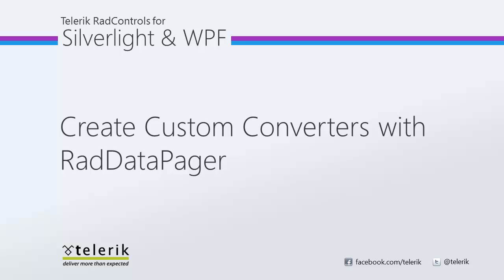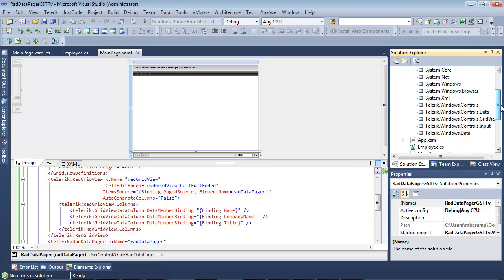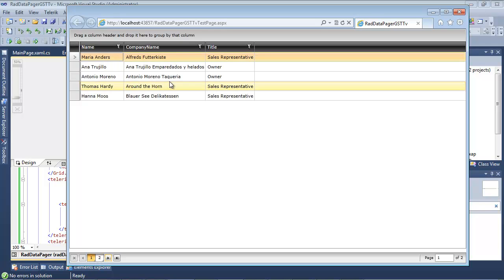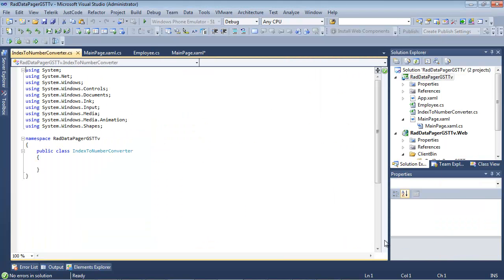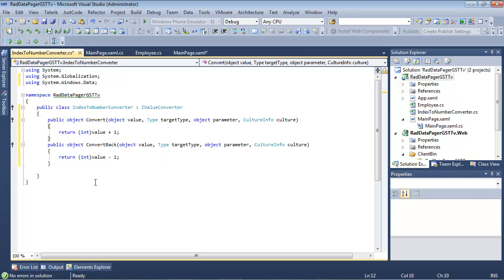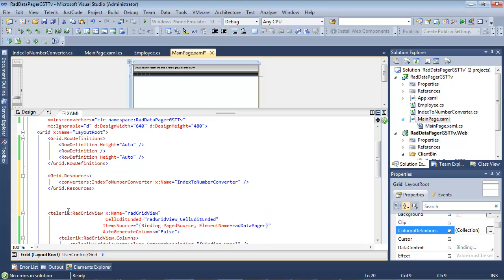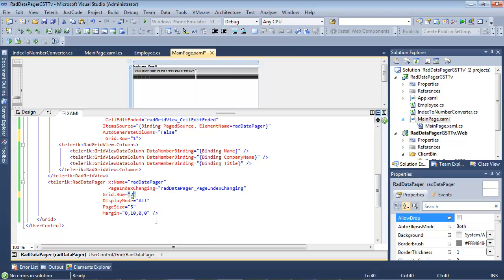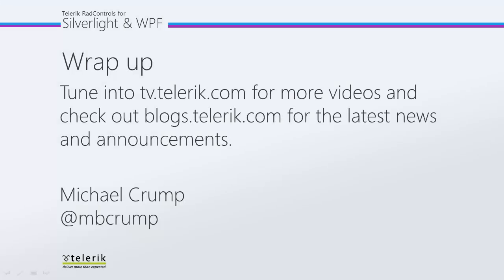DataPager - Part 3: Creating Custom Converters with RadDataPager (Silverlight & WPF)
In this video, we will take a look at implementing the IValueConverter interface with RadDataPager to customize actions when our application needs it. We will read the PageIndex property from RadDataPager and expose it in a TextBlock in our application.